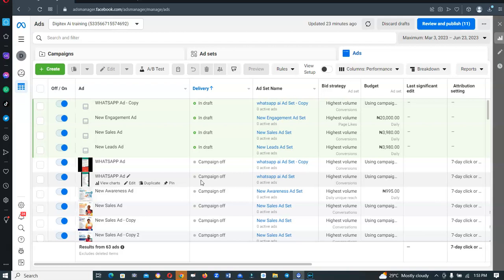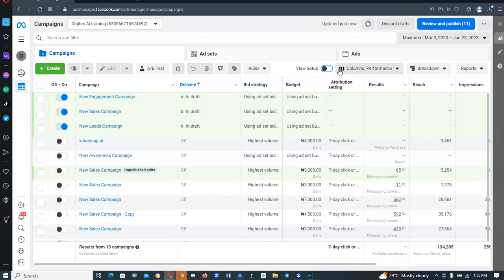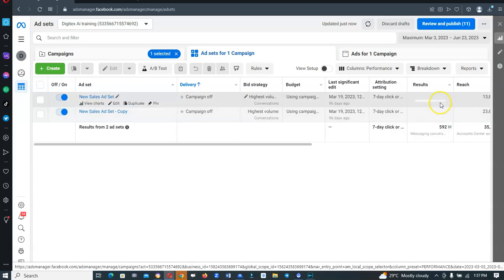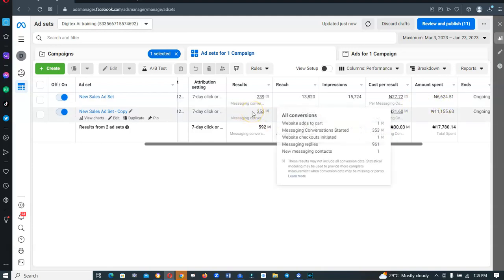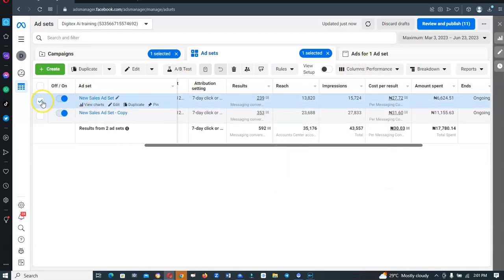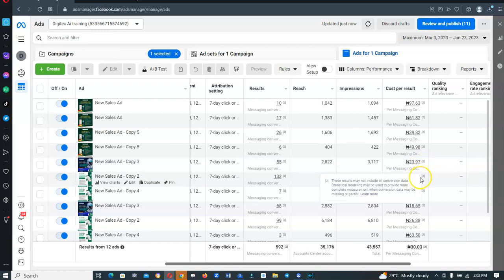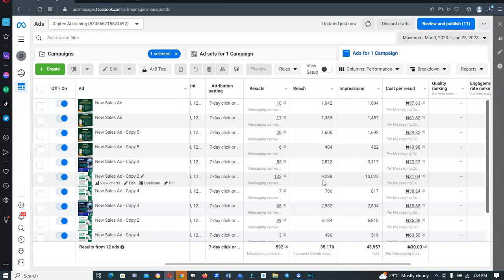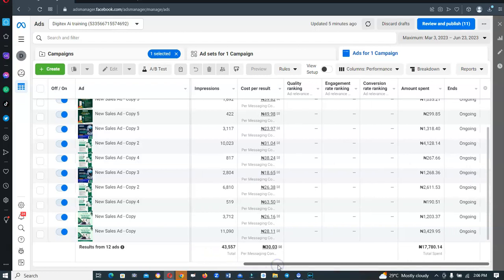Facebook Ads reporting and how to interpret ad metrics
Demystifying Facebook Ads Reporting: A Guide to Interpreting Ad Metrics for Effective Campaign Analysis